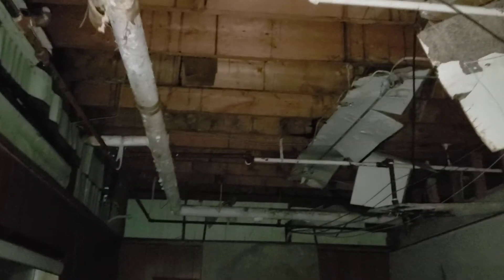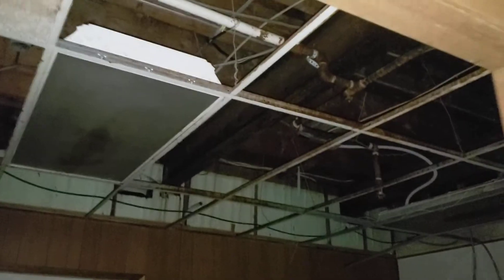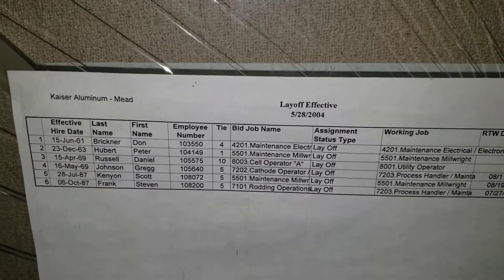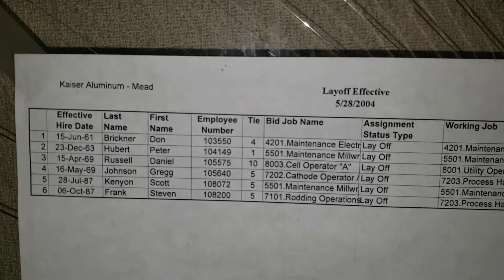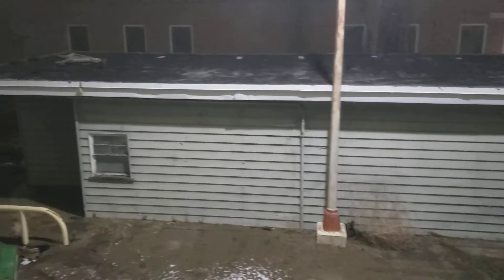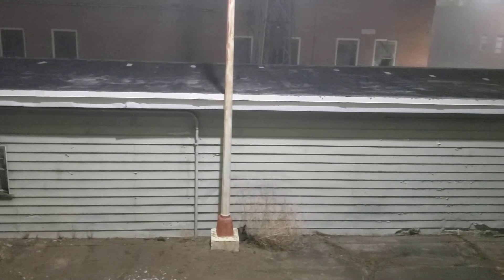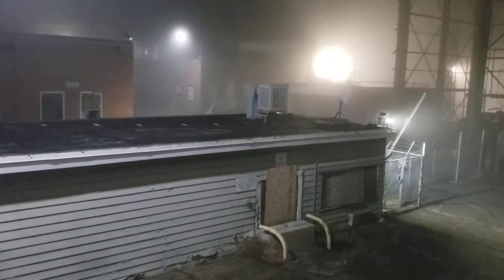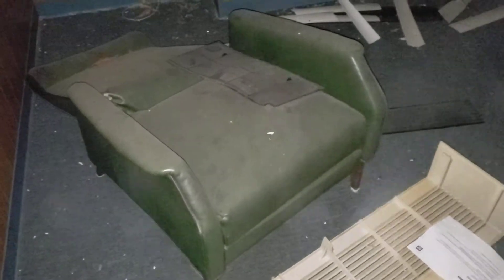Kaiser Meade works admin building update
hello everyone just a quick update to the very very moldy admin building bin the front of the old Kaiser Aluminum meade works. EPA has started the fryable aspectos abatement of the all the front buildings lots of work on this moldy nasty building..